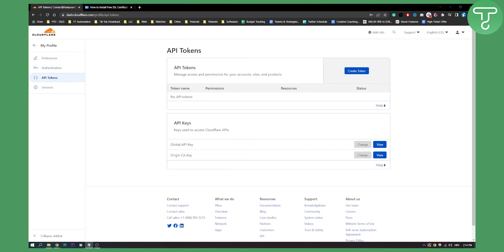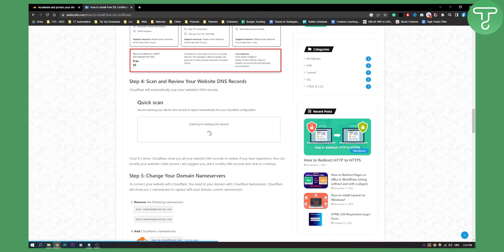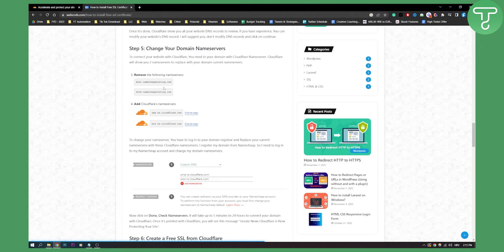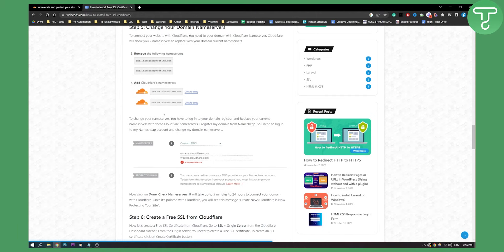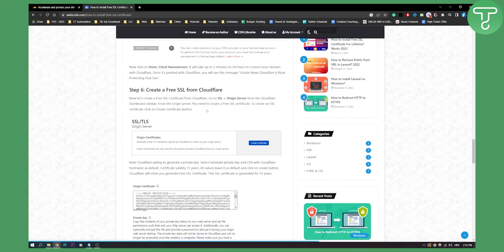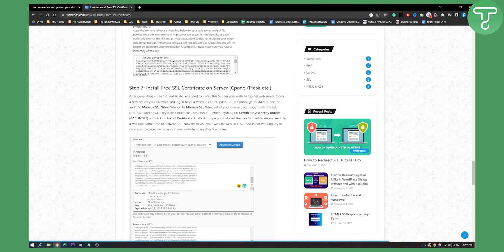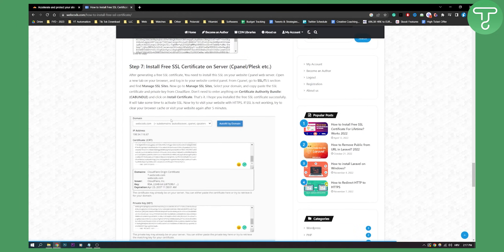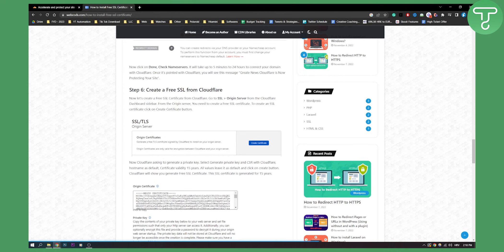How to Install Free SSL Certificate For Lifetime on Cloudflare (2024)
In this video, I will show you How to Install Free SSL Certificate For Lifetime on Cloudflare